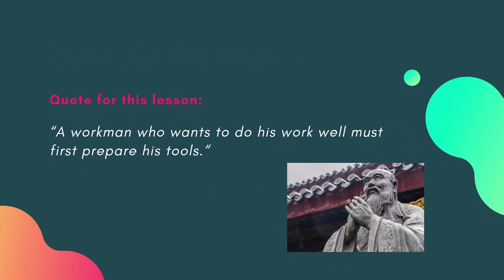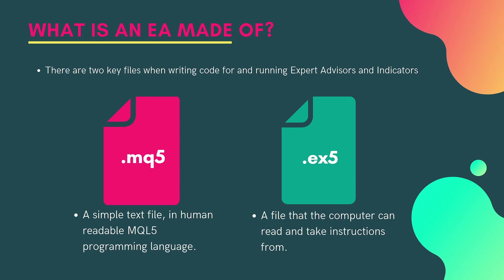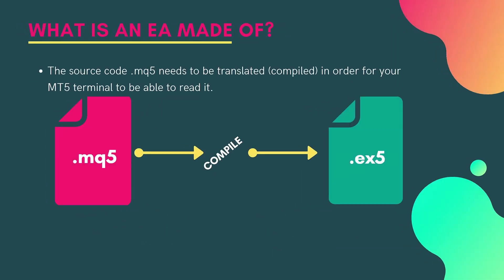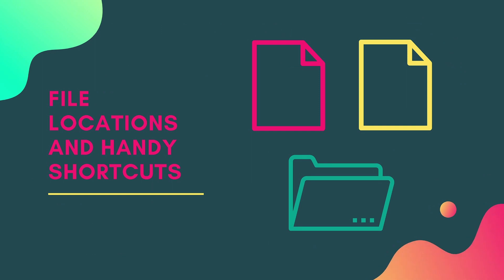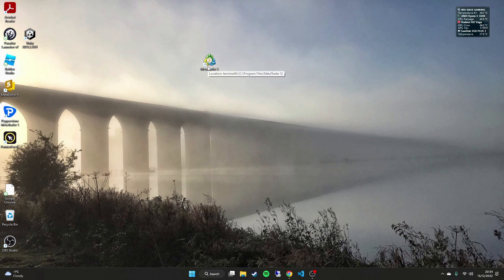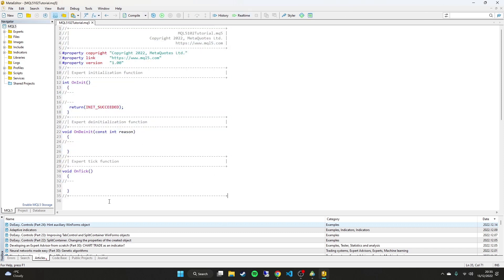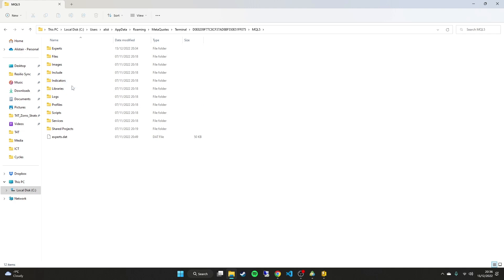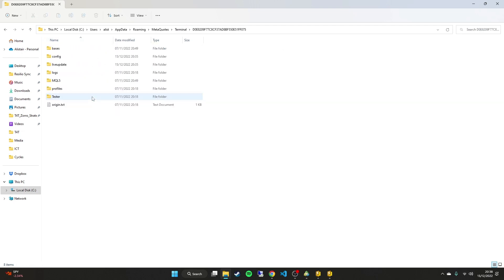MQL5 Programming Tutorial 1.02 - Setting Up Your Tools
I am so excited to bring to you the second in a 12-part series that will teach you how to get started coding indicators and expert advisors for Meta Trader 5.

Welcome to the second installment of our MQL5 expert advisor tutorial series! In this video, we'll be focusing on the Meta Trader Development environment, an essential tool for coding expert advisors in MQL5. We'll take a detailed look at the various components of the development environment, including the code editor and provide tips and tricks for using each effectively. If you're just starting out with MQL5 programming, this is a great video to get up to speed on the development environment. Make sure to watch the first video in the series before diving in.

Join the T4T community and get all indicators, EAs, and Source Code free

If you like the video, don't forget to like and subscribe, and also join in the conversation where we'll be releasing all the free downloadable indicators and EAs, as well as the source code for this course.

Toolkit for Traders is dedicated to giving traders free expert advisors, indicators, and education to make your trading a success. I have seen too many scams and been burnt by false promises. I want to create a space where we can share love and encourage each other as we learn to trade. Our website is we hope to see you there!